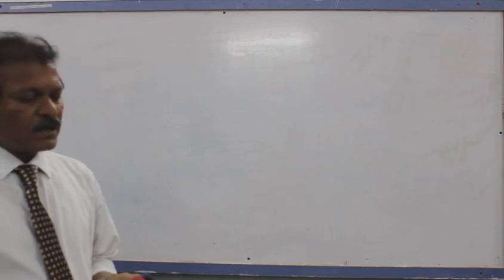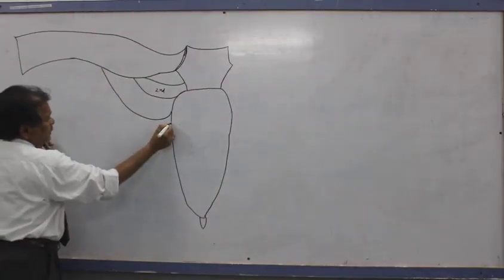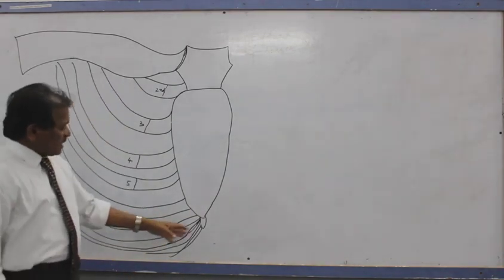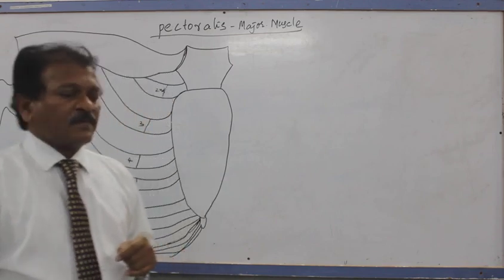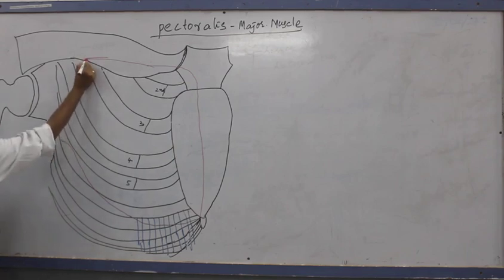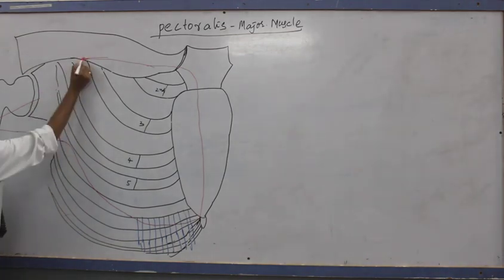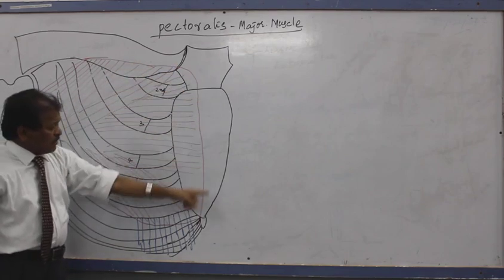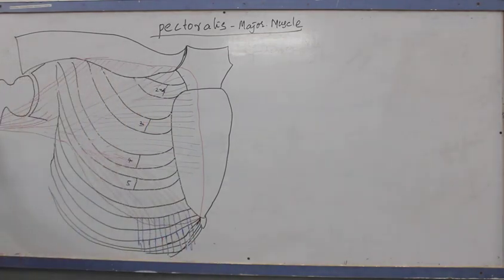PECTORALIS MAJOR 1 Copy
ANATOMY OF PECTORALIS MAJOR MUSCLE - 1